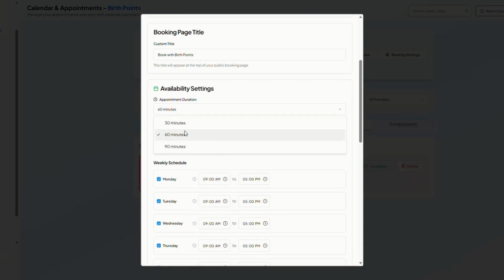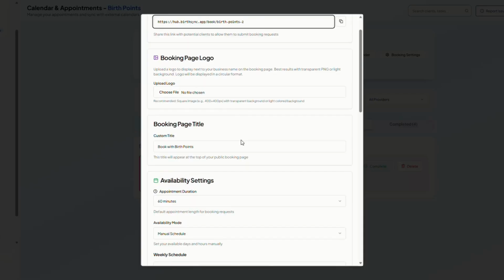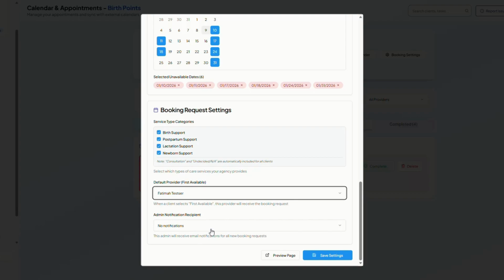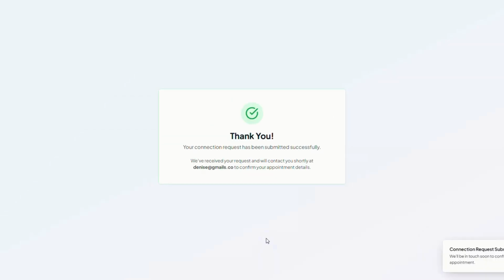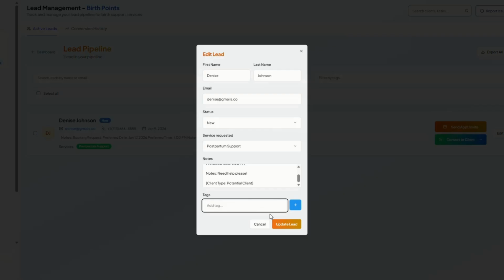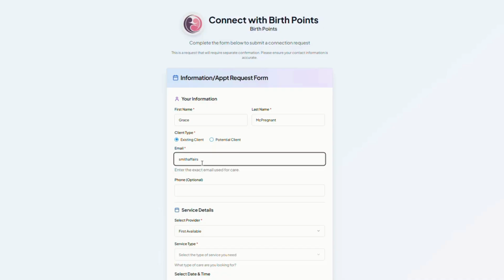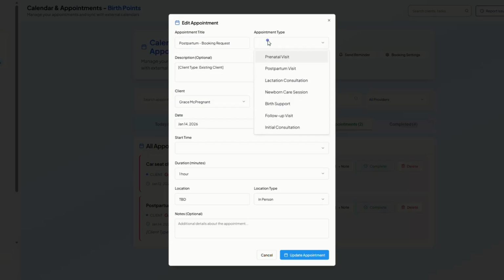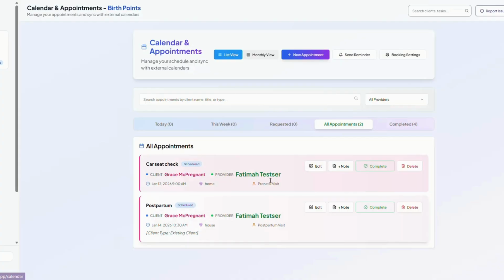BirthSync Booking Calendar: Streamline Appointments & Lead Generation for Maternal Health Agencies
This comprehensive how-to video guides maternal health professionals, including doulas and midwives, through setting up and managing their personalized online booking system. Learn how to efficiently handle client appointments and optimize lead generation for your growing practice.

What You'll Discover in This Tutorial:

•Personalized Booking Page Setup: Create your unique BirthSync booking page with a custom URL, upload your logo, and title it to reflect your brand. This is your dedicated portal for clients to connect with you.

•Flexible Availability Settings: Master setting up your manual schedule and defining unavailability. Integrate your calendar sync (especially with Google Calendar) to ensure your booking page accurately reflects your real-time availability.

•Service Type Categories: Configure the specific service types you offer (e.g., birth support, postpartum support, lactation, newborn care) allowing clients to easily select their needs. Consultations and 'undecided' options are automatically included to capture diverse inquiries.

•Managing Booking Requests: Understand the seamless process for handling appointment requests from both potential clients and existing clients. See how BirthSync differentiates and routes these requests for efficient follow-up.

•Lead Pipeline Integration: Discover how booking requests from potential clients automatically feed into your lead pipeline, providing a clear overview and tools for conversion. Learn how to confirm details, send invites, and track acceptance.

•Existing Client Booking Workflow: Explore the streamlined process for established clients to book additional appointments, ensuring their requests are directly linked to their existing records for quick confirmation.

BirthSync's booking calendar is designed to simplify your administrative tasks, allowing you to focus more on providing exceptional care. Optimize your practice management software and enhance your client acquisition strategy today!

Ready to empower your clients with easy online booking? Watch now to master the BirthSync Booking Calendar!